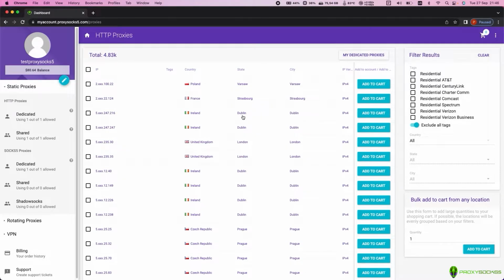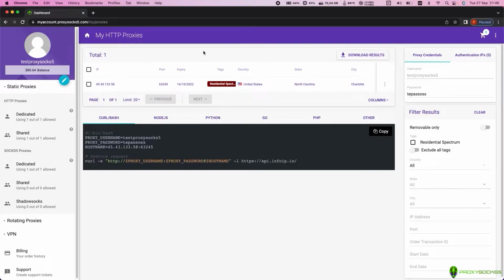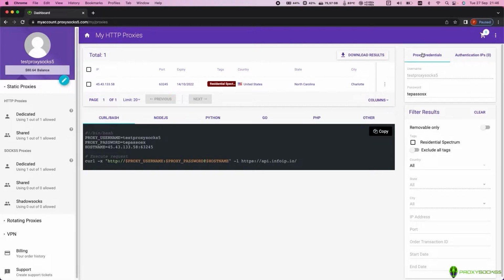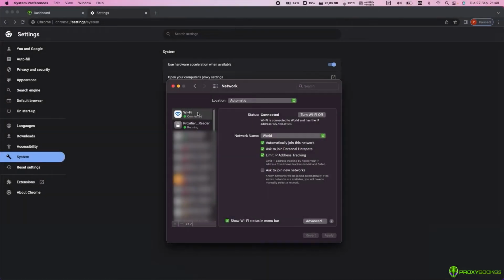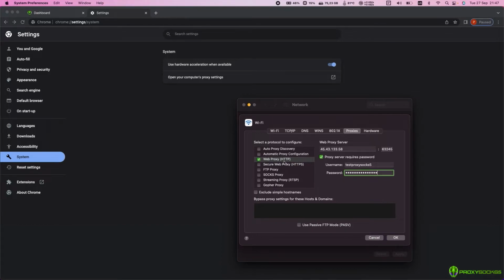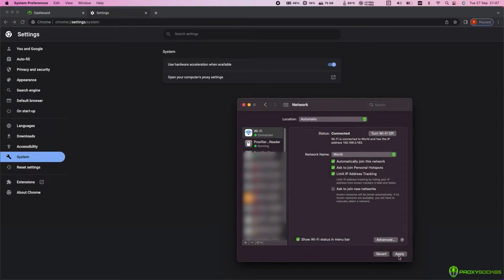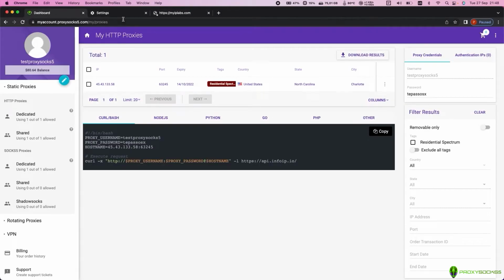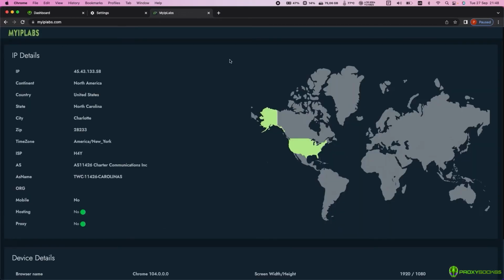HTTP(S) Proxies - Chrome - MacOS - How to set up them | ProxySocks5.com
In this tutorial I will show you how to set up HTTP(S) Proxies in Google Chrome on MacOS.